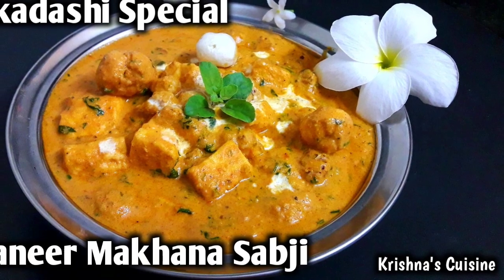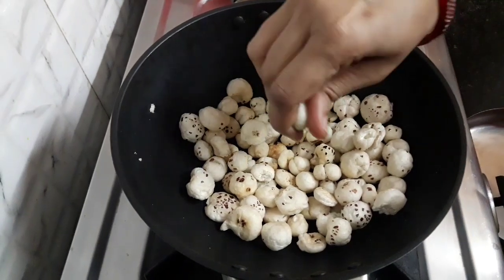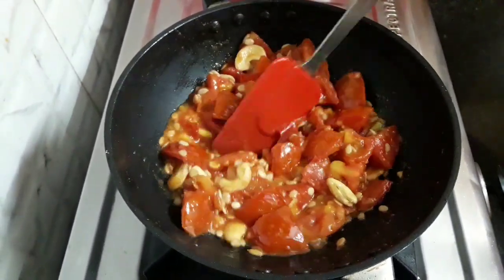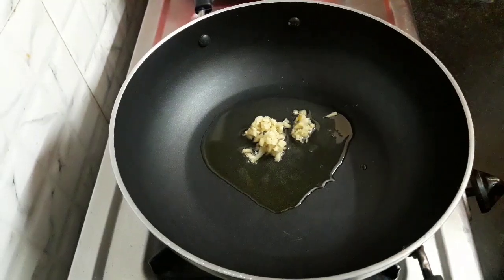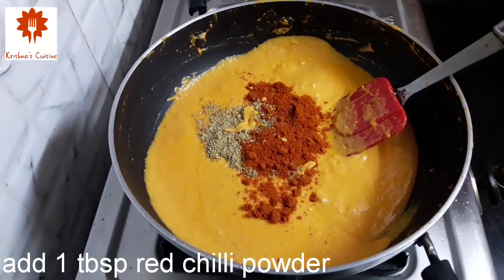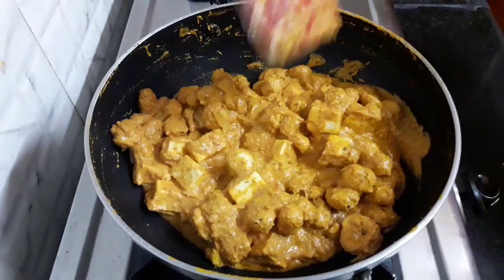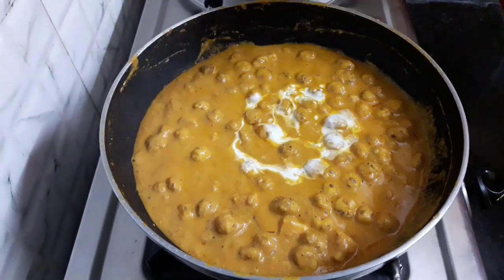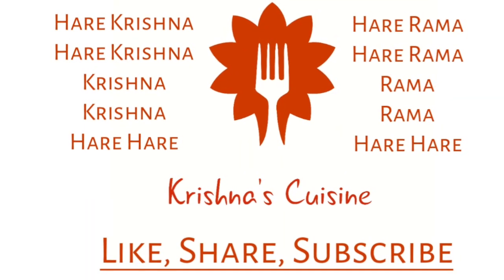Paneer Makhana Sabji || Ekadashi Special Recipe || Krishna's Cuisine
Hare Krishna!!

Ekadashi special Paneer Makhana, is an authentic sabji made up of soft paneer and makhanas combined with a creamy and nutty tomato gravy flavoured by freshly ground spices.

Servings: 6

Ingredients:

For gravy:
2 tbsp oil
2 cardomom pods
3 tbsp cashew nuts
3 tbsp melon seeds/ charmagaj
4 to 5 diced tomatoes

For sabji:
1 tsp ghee
1 1/2 cup makhana/ fox nuts/ lotus seed
1 tbsp ghee
1 tsp oil
1 tsp chopped ginger
1 tbsp freshly ground coriander powder
1 tbsp freshly ground red chilli powder
1/2 tsp freshly ground garam masala (Roast and grind 1/2 tsp cumin seed, 3 black pepper, small piece of cinnamon stick, 2 cloves)
200 grams paneer cubes
3/4th cup water
1 tbsp sugar
1/4th cup malai/ fresh cream
2 tbsp chopped coriander leaves